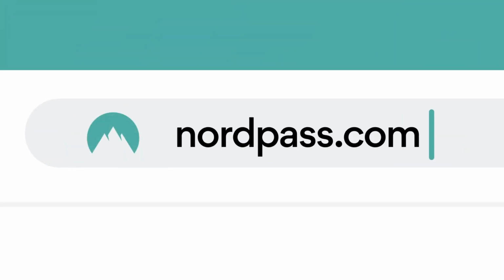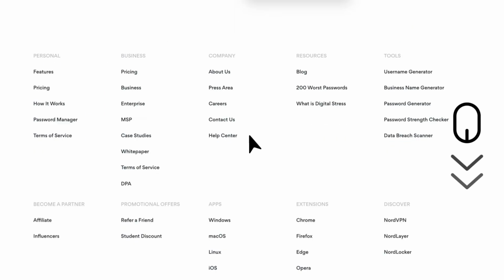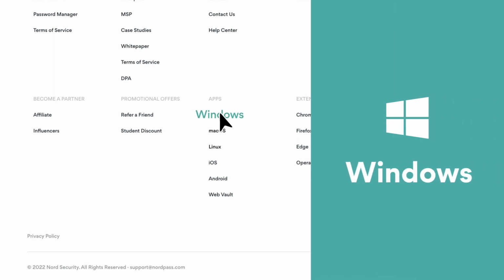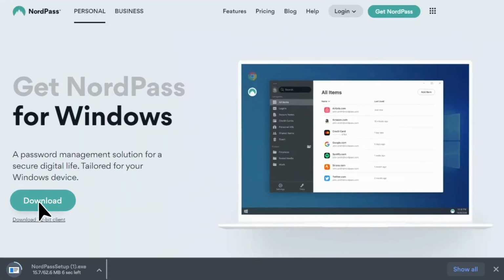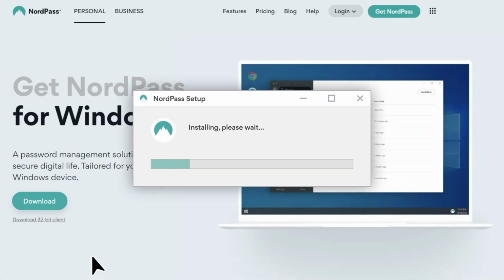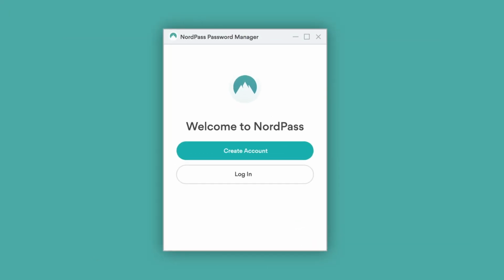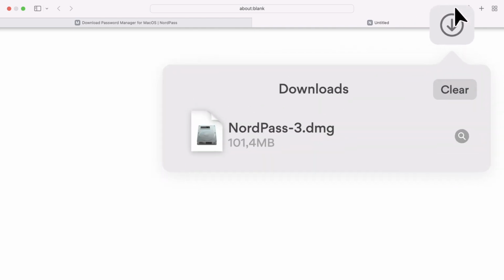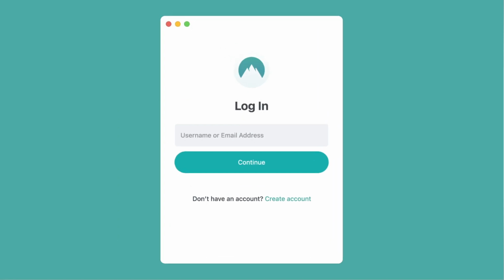How to Download and Install NordPass on Windows and macOS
With NordPass, you can access your passwords on the go, autofill personal details as you browse, write secure notes, and get notified when your data is in danger.

Learn how to download and install NordPass on Windows and macOS.

Contents:

00:00 Intro
00:07 How to download NordPass app
00:31 How to install NordPass on Windows
00:46 How to install NordPass on macOS

If you have any questions, don’t hesitate to contact our 24/7 customer success team via live chat on our website or submit a request ➡️